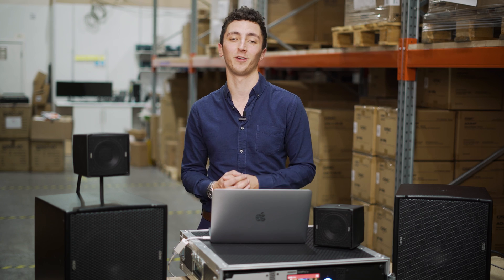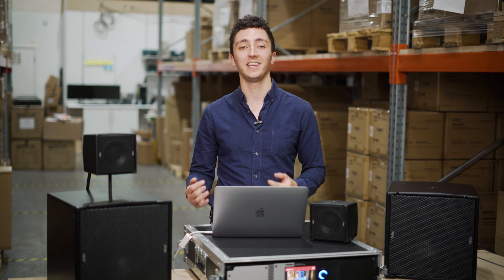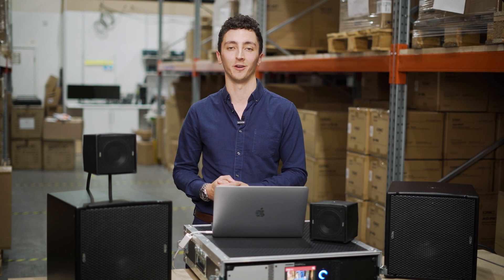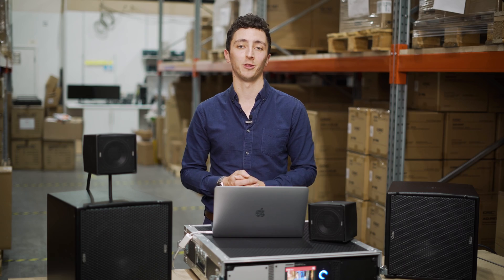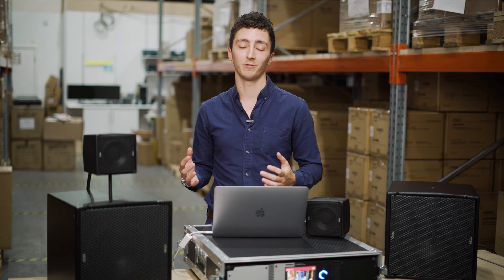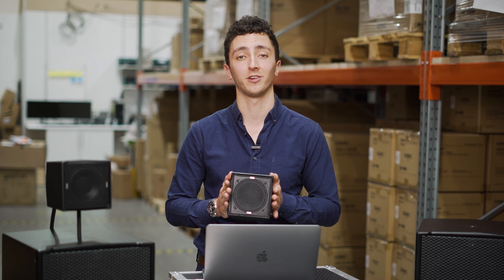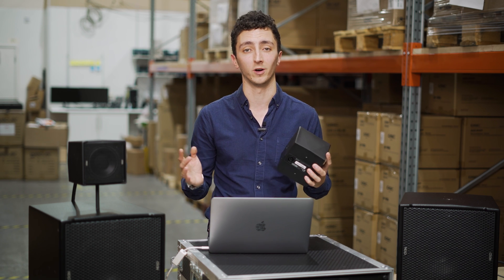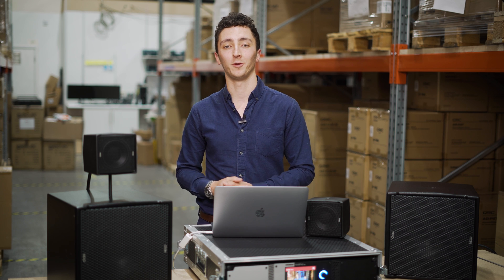Tech Tuesdays - NEXO: ID14 & IDS108 First Look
NEXO: ID24 & IDS108 First Look

This week, Ben managed to call in a favour from NEXO and get hold of the first ID14 & IDS108 demo system! Gain an understanding of what NEXO’s most discrete cabinets to date have to offer.